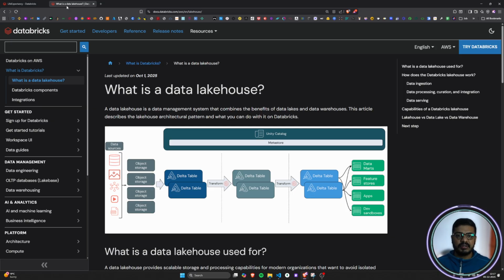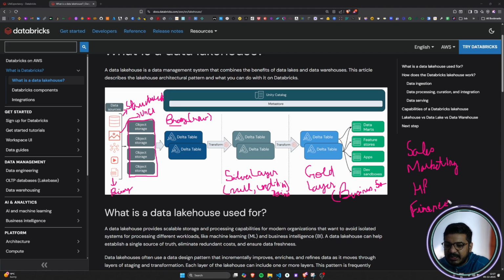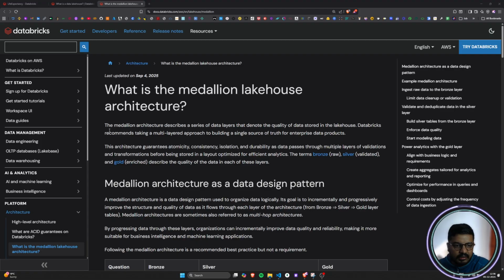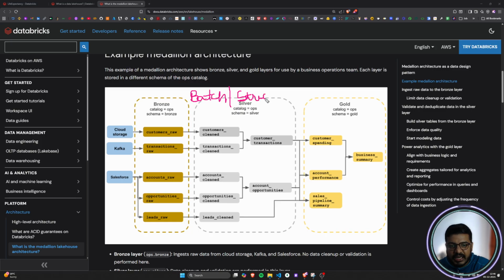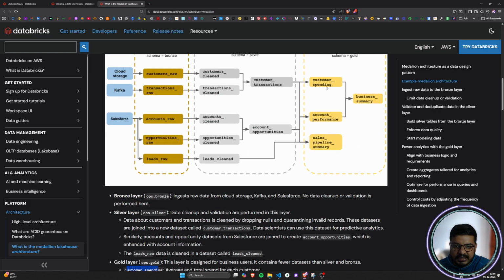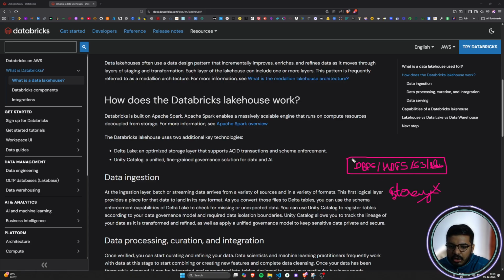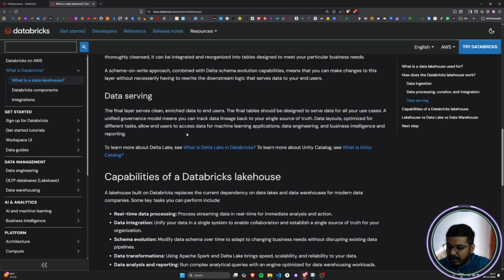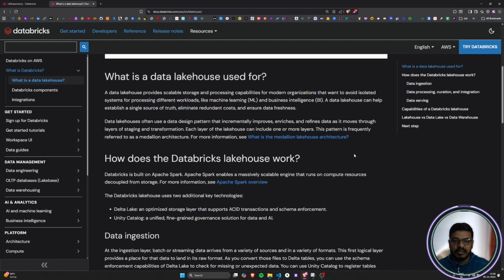Medallion Architecture: Bronze, Silver & Gold Layers | English